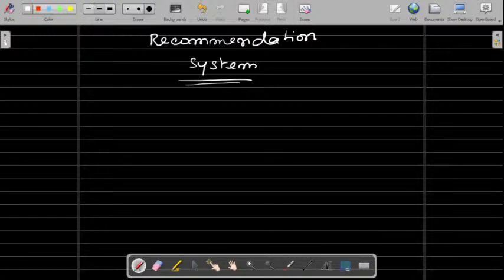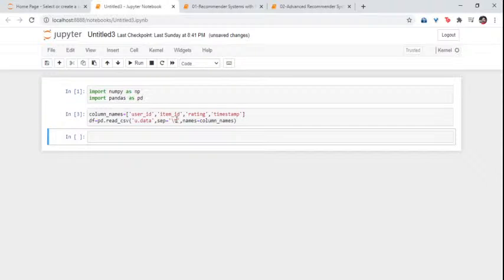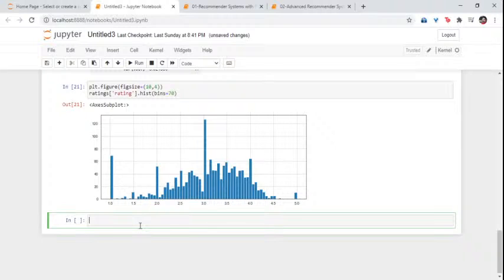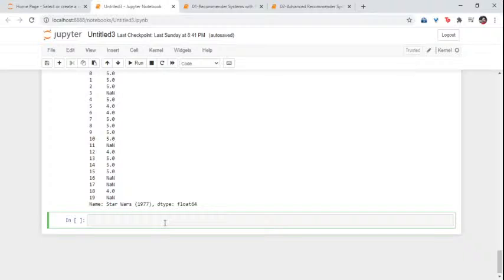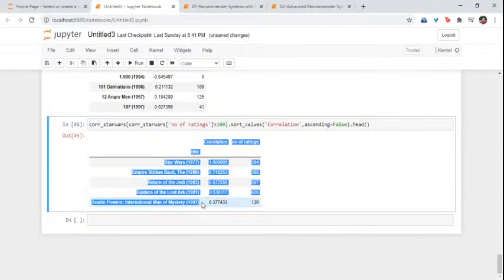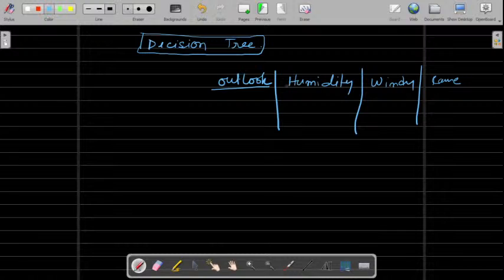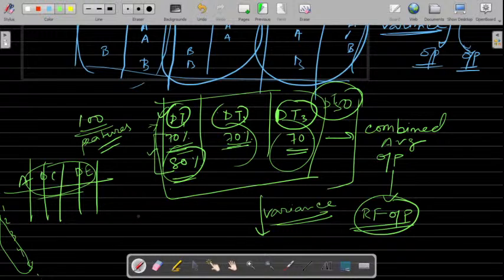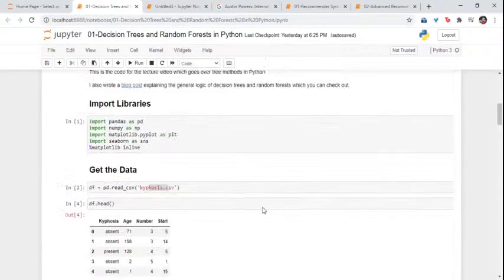Artificial Intelligence Advanced | Class 02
Hands on workshop on Artificial Intelligence to understand the advanced concepts of it. The second class focuses on exploring core concepts of AI and NLP!